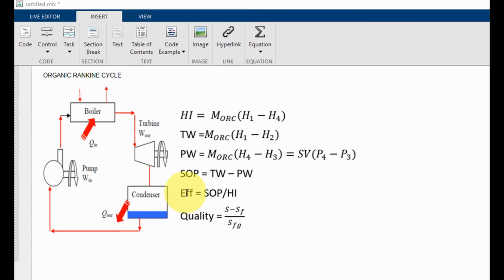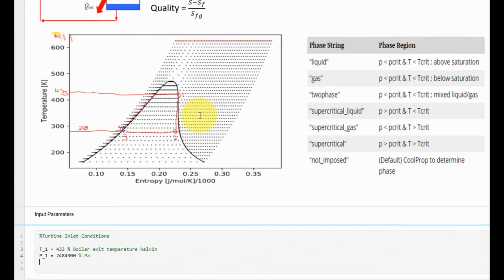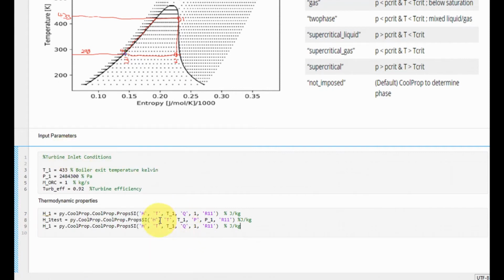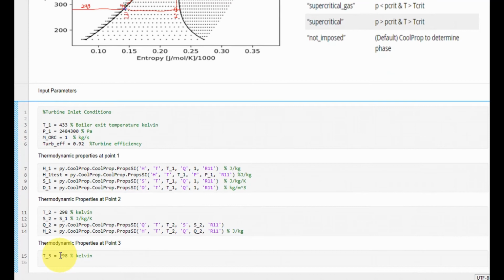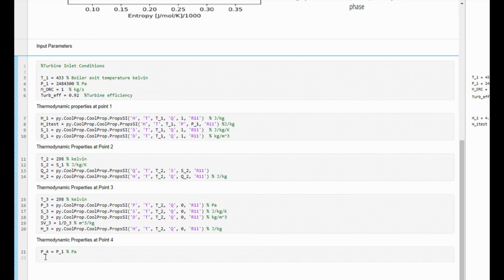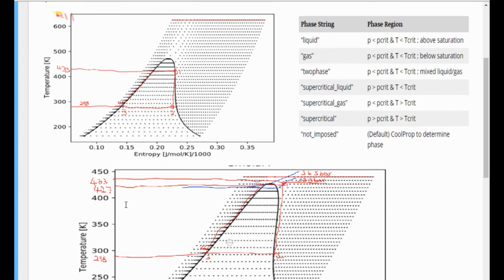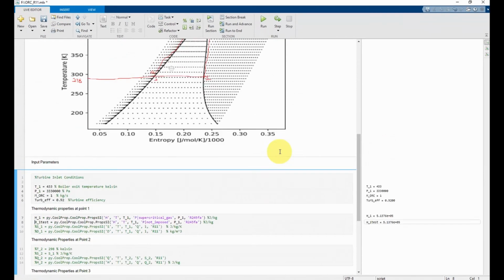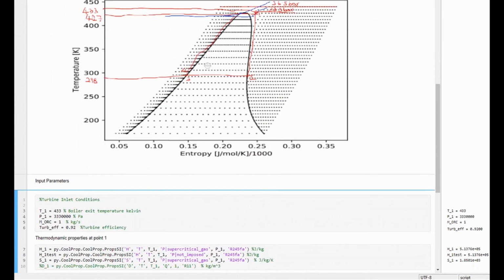Performance Modelling of the Organic Rankine Cycle (ORC) R11 & R245fa in MATLAB with CoolProp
In this video, you will learn how to model the performance of a simple Organic Rankine Cycle (ORC) in MATLAB with CoolProp. The performance modelling of the organic Rankine cycle is demonstrated with R11 and R245fa organic working fluid. You will also learn how to call Cool Prop fluid library in MATLAB. CoolProp is a free open source fluid property library similar to RefProp.

DoxaTech

Translated titles:
Ciclo de Rankine orgánico (ORC) R11 y R245fa en MATLAB con CoolProp | MATLAB para PRINCIPIANTES

Cycle organique de Rankine (ORC) R11 et R245fa dans MATLAB avec CoolProp | MATLAB pour les DÉBUTANT

Ciclo de Rankine orgânico (ORC) R11 e R245fa em MATLAB com CoolProp | MATLAB para INICIANTES

ऑर्गेनिक रैंकिन साइकिल (ORC) R11 और R245fa MATLAB के

دورة الرانكين العضوية (ORC) R11 & R245fa في MATLAB مع CoolProp | MATLAB لل

MATLAB中的有机朗肯循环(ORC)R11和R245fa与CoolProp| MATLAB适用于BEGINNERS

Siklus Rankine Organik (ORC) R11 & R245fa dalam MATLAB dengan CoolProp | MATLAB untuk PEMULA

Ciclo Rankine organico (ORC) R11 e R245fa in MATLAB con CoolProp | MATLAB per PRINCIPIANTI

Kitaran Rankine Organik (ORC) R11 & R245fa dalam MATLAB dengan CoolProp | MATLAB untuk PEMULA

วงจร Rankine อินทรีย์ (ORC) R11 & R245fa ใน MATLAB กับ CoolProp |